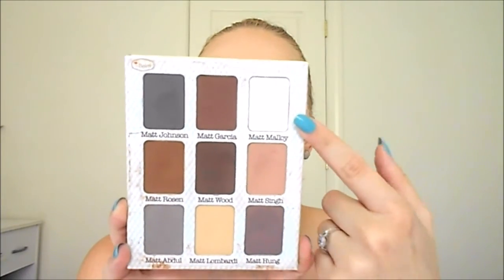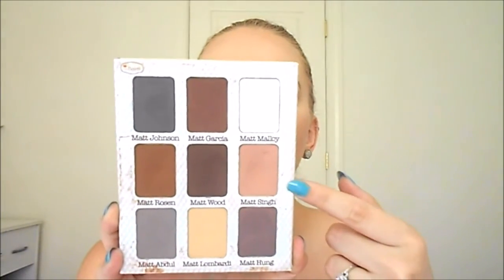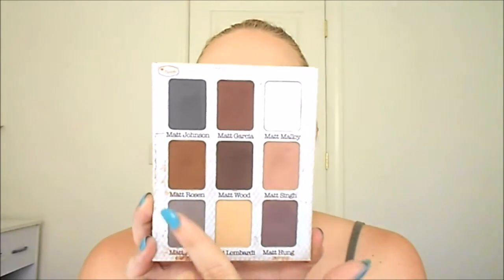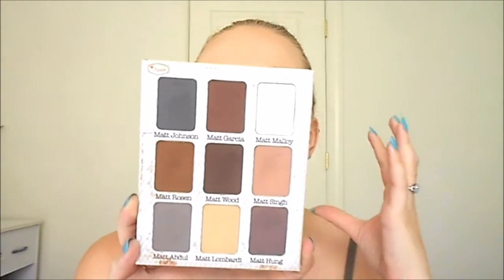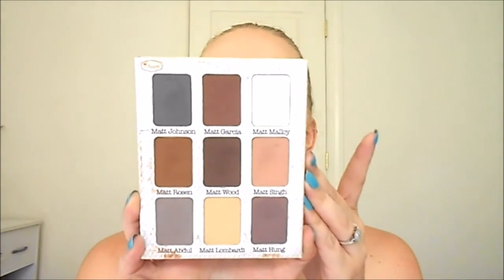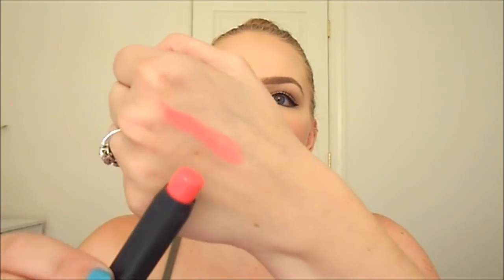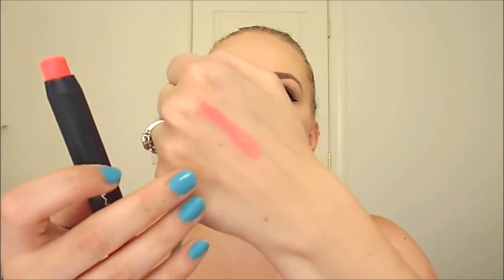Throwback Thursday: July Favorites 2014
I'm sorry this is not going up on a Thursday but I'm trying to post my videos ASAP to get caught up and back on track.

Products mentioned:
Primer + Loose Powder + Fluffy Powder Brush
(NYX Shine Killer, NYX Set It Don't Fret It, Real Techniques Powder Brush)
Estee Lauder Double Wear Foundation in 1W1 Bone
Bourjois Chocolate Bronzer in 51
theBalm Bahama Mama
theBalm Hot Mama
Tarte Amazonian Clay Blush in Magic (LE)
Illamasqua Powder Blush in Intrigue w/ Real Techniques Contour Brush
NYX Eyebrow Gel in Blonde w/ NYX B22 Angled Eyeliner Brush
NYX Proof It Waterproof Brow Primer + Maybelline Define A Brow in Dark Blonde + MAC Eyeshadow in Omega
NYX Eyeshadow Single in Coquette
Warm Toned Combo: theBalm Meet Matte Nude Palette (Malloy, Rosen, Singh) + Milani Shadow Eyez in Almond Cream + Maybelline Color Tattoo Leather in Creamy Beige
Cool Toned Combo: Too Faced Naked Eye Palette (In The Buff & Like A Virgin) + Maybelline Color Tattoo in Nude Pink (LE) + Maybelline Color Tattoo Leather in Vintage Plum
MAC Studio Finish Concealer in NC15 w/ Real Techniques Detailer Brush + Wet 'N Wild Eyeshadow Single in Brulee w/ elf Small Precision Brush
MAC Patent Polish Lip Pencil in Go For Girlie
Barry M Gelly Polish in Prickly Pear & Blueberry

What I'm Wearing:
FOUNDATION- Hourglass Vanish in Linen
BROWS- Milani Stay Put Brow Color in 02 Natural Taupe & Wet 'N Wild Brow Mascara in Blonder Over Yonder
NAILS- Essie In The Cabana
Look #1
EYES- Urban Decay Half Baked, Naked & Buck
CHEEKS- MAC Ripe For Love
LIPS- MAC Lipglass in Peaches & Cream
Look #2
EYES- Maybelline Color Tattoo in Bad to the Bronze, Urban Decay Naked & Buck, Urban Decay 24/7 Liner in Stash
CHEEKS- MAC Painted Canyon
LIPS- Colour Pop Lippie Pencil in Aquarius & Too Faced La Creme Lipstick in Country Star